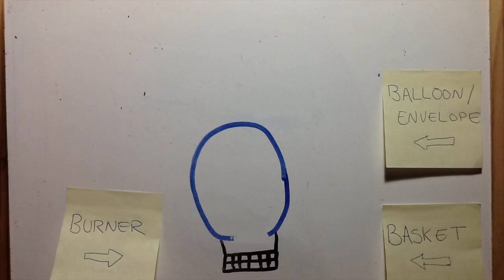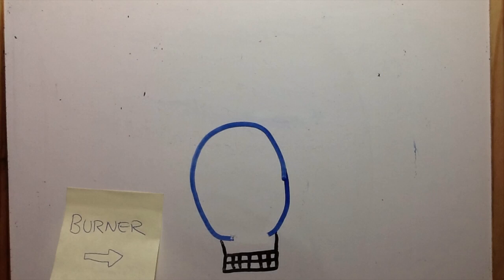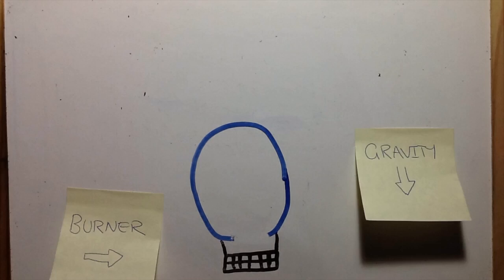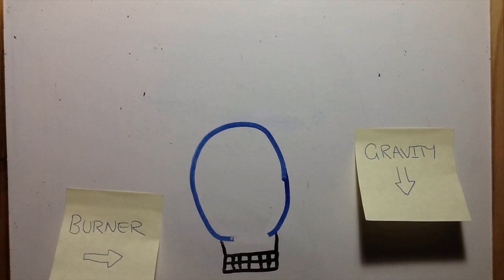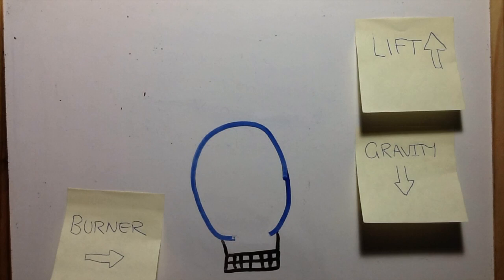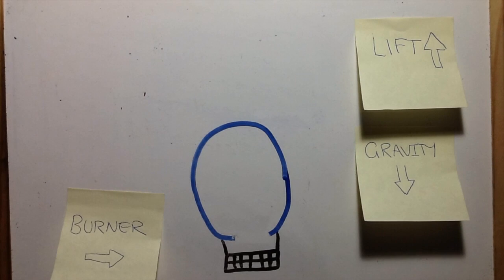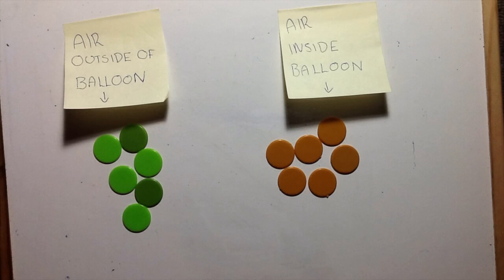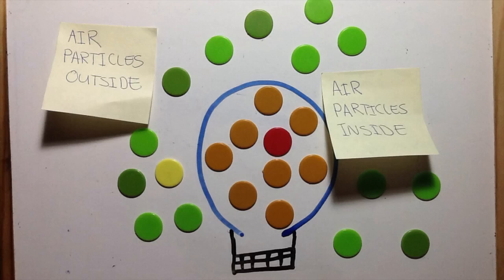How Does a Hot Air Balloon Fly?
How a hot air balloon flies